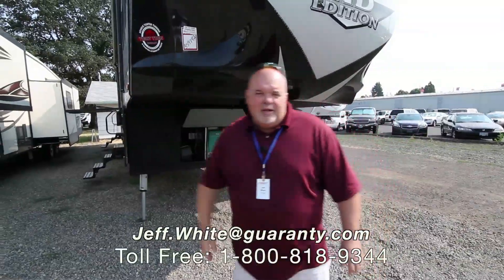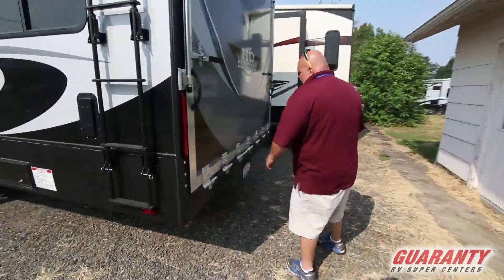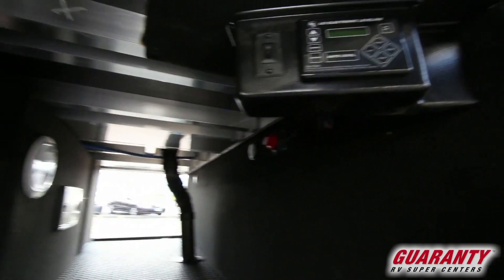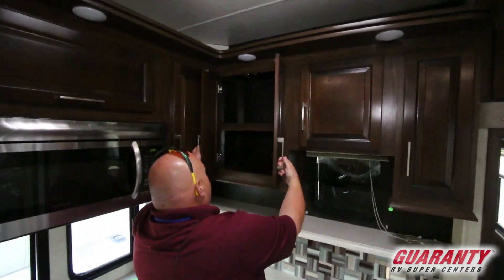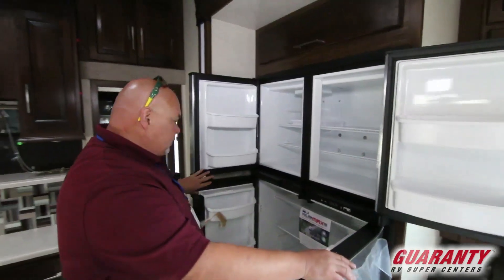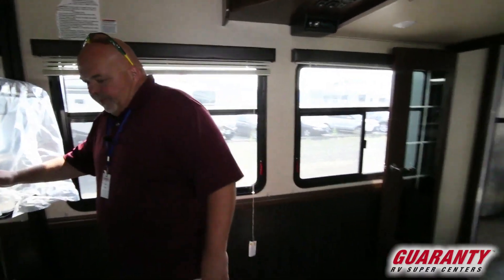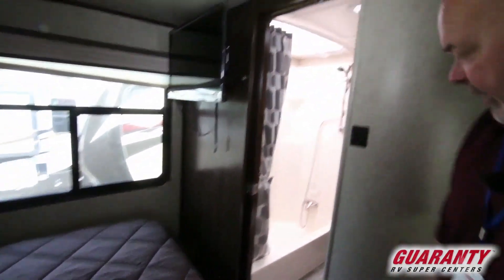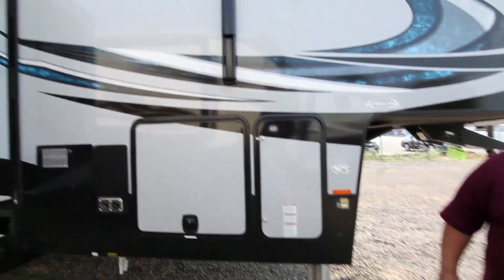2018 Heartland Cyclone 4115 Toy Hauler Fifth Wheel Video Tour • Guaranty.com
2018 Heartland Cyclone 4115 – The sun is rising and it's time to get those toys in the sand. The 2018 Heartland Cyclone 4115 Toy Hauler is the fifth wheel that gives you a homey feeling while also meeting all your outdoor adventure needs.

This toy hauler is very well thought out when it comes to its design. The two slide outs makes for an enormous amount of useful space. In the back of the rig, there is a 15-foot garage that also includes a half bath, two couches, and two beds for plenty of extra sleeping options.

The galley will make any chef feel right at home with its three-burner stovetop, oven, convection/microwave, four-door refrigerator, farmhouse style sink, and tons of counter space.

Plan your day in the spacious living area, which includes two recliners, a sofa bed, an automated hiding TV, and a cozy fireplace. Add the table and this becomes your dining area.

When the day is over, enjoy a wonderful night's sleep in the master bedroom which includes a walk around king sized bed. In your suite you have tons of storage with the double-door wardrobe and overhead cabinetry. Freshen up at the start of your day in the very roomy lavatory, which includes a shower, sink, toilet and storage.

Other notable features include:
• 2 Slide-Outs
• Walk-Around King Bed
• Electric Fireplace
• Washer/Dryer Prep
• 15 Foot Garage

Come see this stylish 2018 Heartland Cyclone 4115 today. While you’re here, come check out the Guaranty RV Travel Center full of all your camping and RV needs.